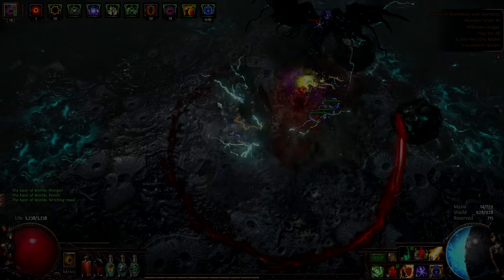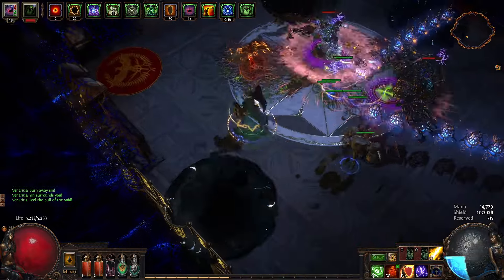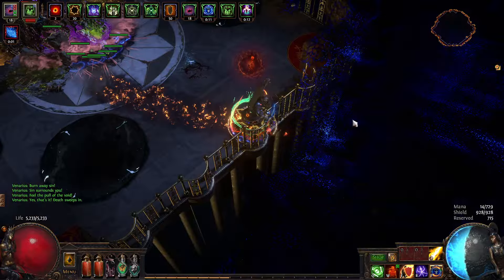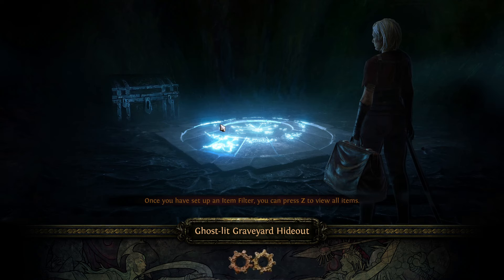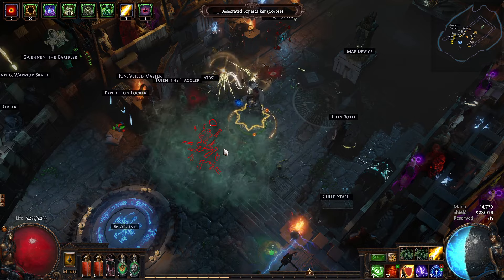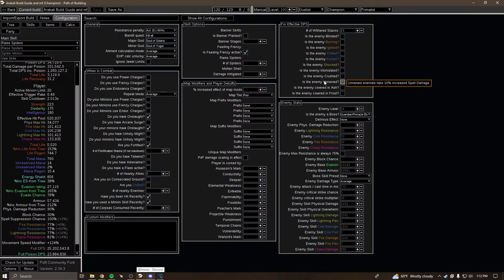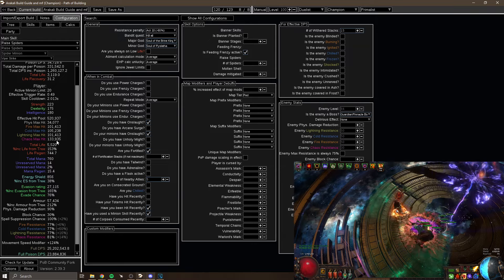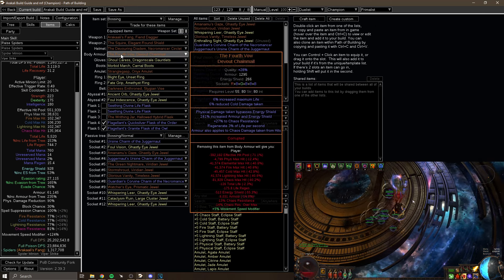[PoE] End League Uber Boss Killer/MFer? Arakaali Fang Build Guide.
00:00 Why this is my endleague choice
01:10 Why Searing Exarch Is Cringe
02:15 Mf???
03:40 Desecrate and Arakaali Fang Mechanics
04:35 How The Damage works
06:20 Gearing
10:10 FLASK TECH
12:14 jewels/charms